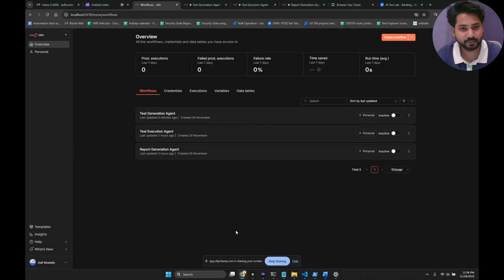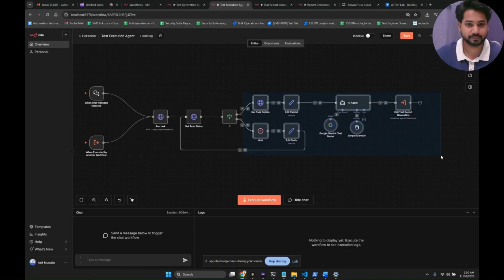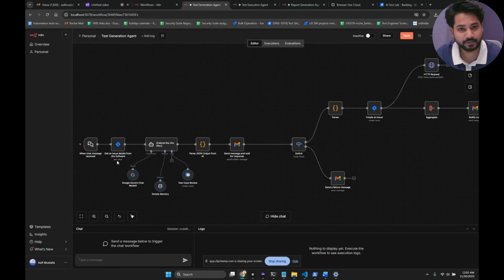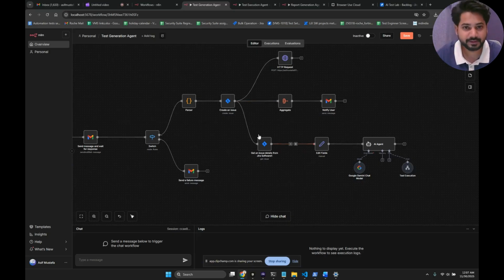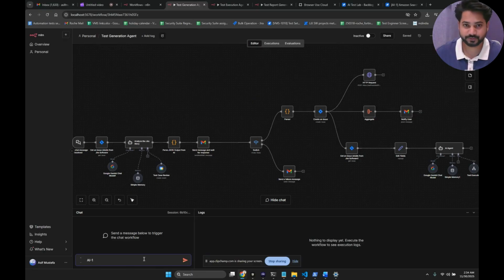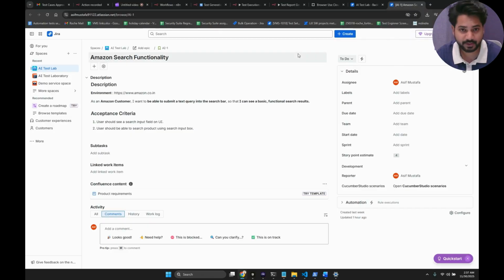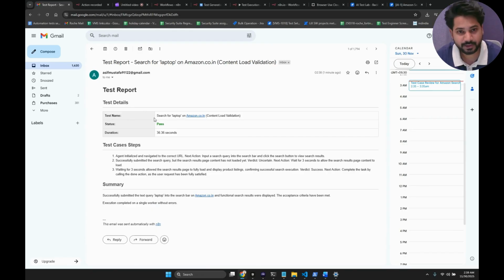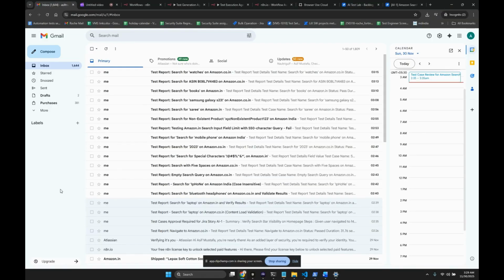Multi-Agent QA System: Generate, Execute, and Report Tests Automatically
Imagine a world where your software tests write themselves, run themselves, and email you the results. 🤯 Today, we build that world.

In this deep dive, I show you how to architect a Multi-Agent AI System in n8n that connects three specialized workers into one unstoppable team.

Here is the "Agentic Trio" architecture I breakdown in my new video:
🧠 Agent 1: The Strategist (Generation) Reads Jira stories and uses Google Gemini to invent robust test cases. It doesn't just do "happy path” it tests edge cases, weird characters, and empty inputs.
⚡ Agent 2: The Executor (Execution) Takes those test cases and runs them LIVE on a browser. It navigates, clicks, and validates outcomes in real-time on a headless browser platform.
📊 Agent 3: The Analyst (Reporting) The crucial final step. As each test completes, this agent compiles the data into a clean HTML report and emails it instantly.
💡 The Technical Unlock: The secret isn't just the AI—it's Sub-Workflows. I show you how to chain these agents, so they pass data in a continuous loop until the job is done.